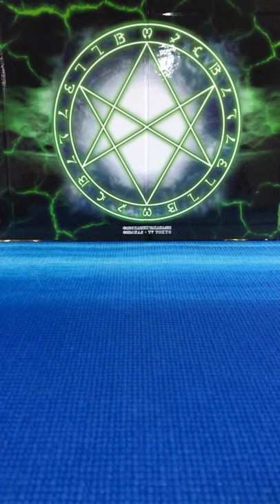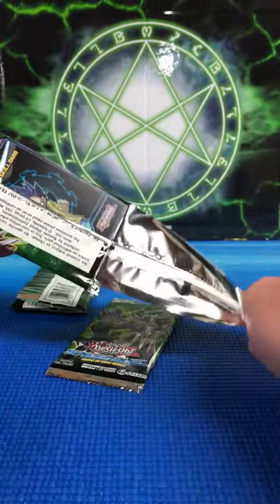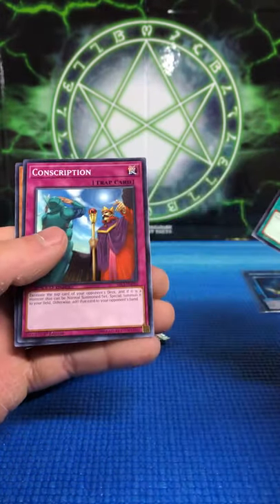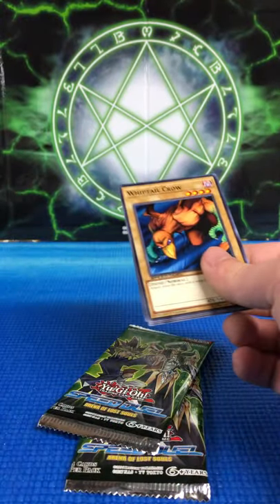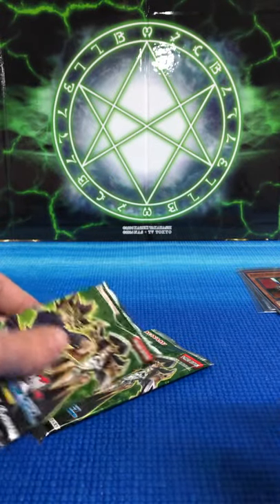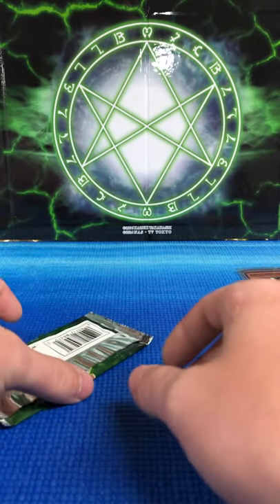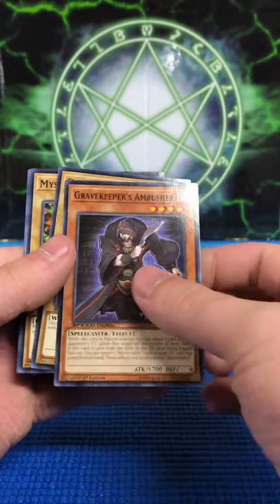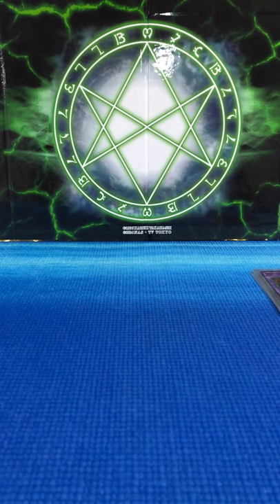Speed Duel: Arena of Lost Souls! 6x Blister Packs! Awesome Pulls!!!